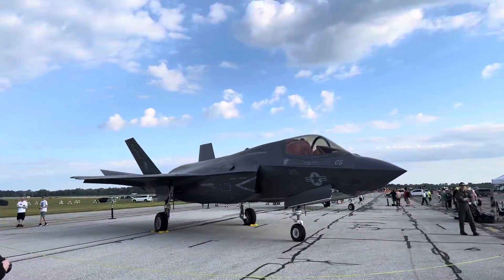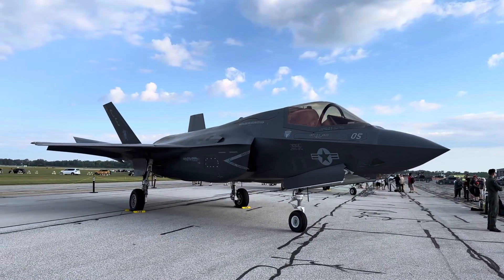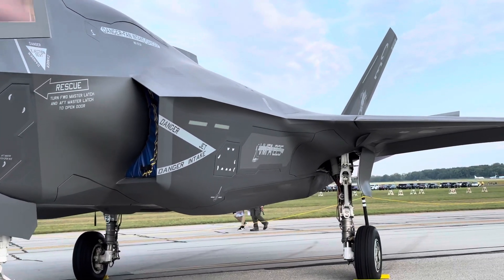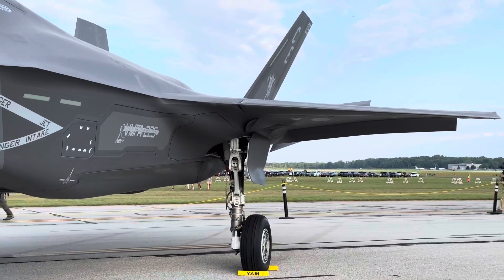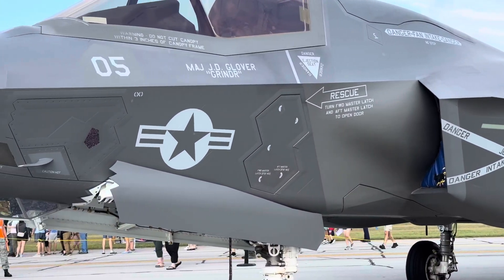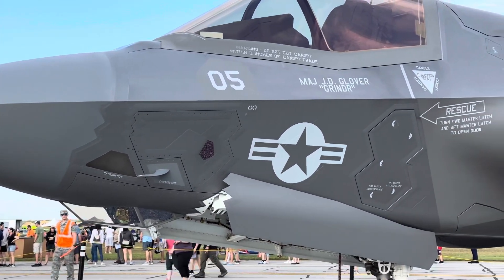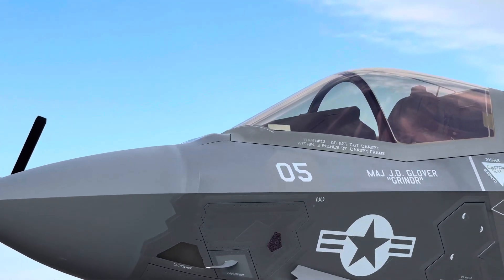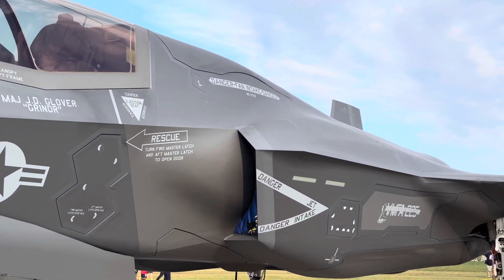Thunder over Michigan 2023 - F35B tour